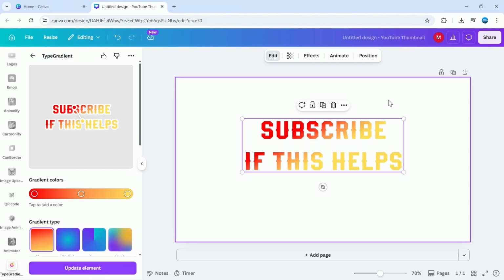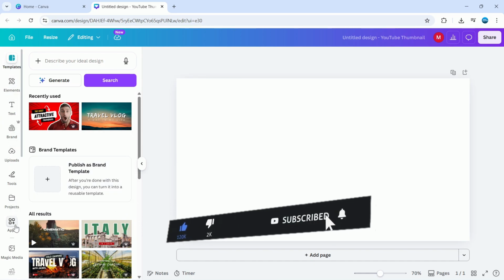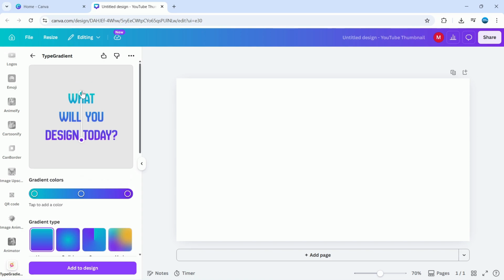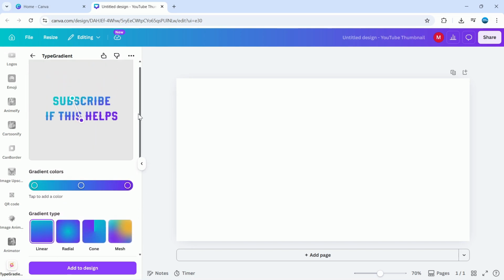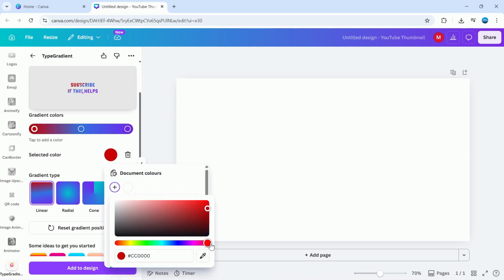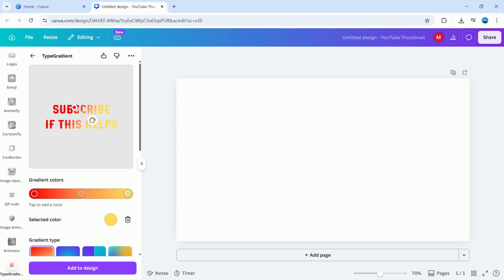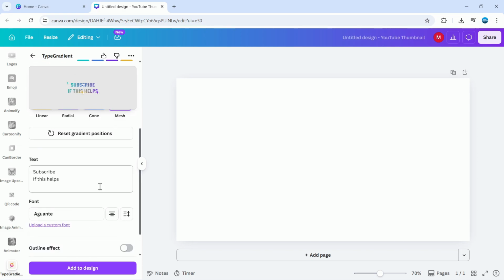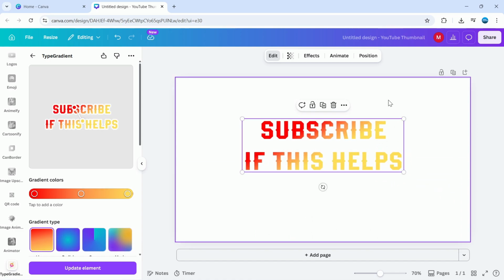How to Add Gradient Color to Text In Canva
Learn how to add gradient color to text in Canva with this simple step-by-step tutorial. In this video, I’ll show you an easy way to create eye-catching gradient text effects in Canva, perfect for thumbnails, posters, social media graphics, presentations, logos, and designs.

Whether you’re a beginner or a Canva user looking to improve your text design skills, this tutorial will help you make your text stand out using stylish gradient colors. Follow along and create professional-looking gradient text in just a few minutes.

Watch now to learn how to make gradient text in Canva and upgrade your Canva designs with this creative text effect.

What you’ll learn:

How to create gradient text effects
How to make text look more stylish in Canva
Canva text design tips for beginners
Easy Canva design tricks for social media and thumbnails

Thanks!